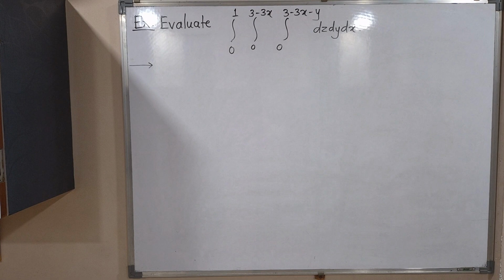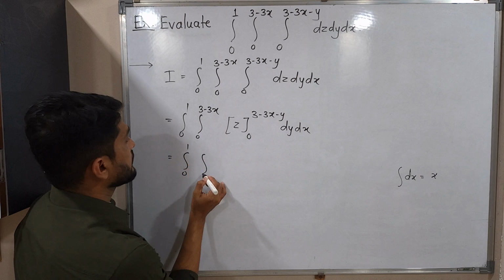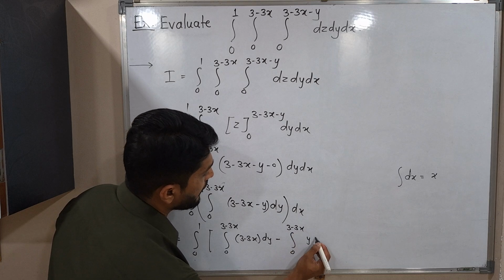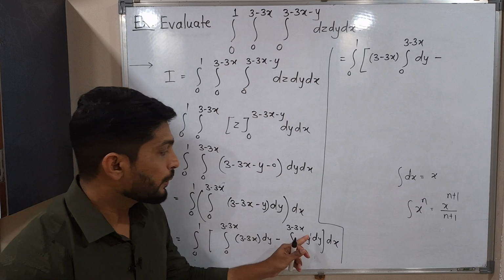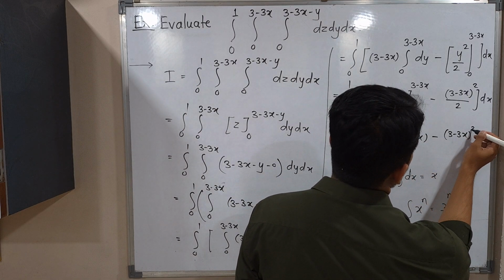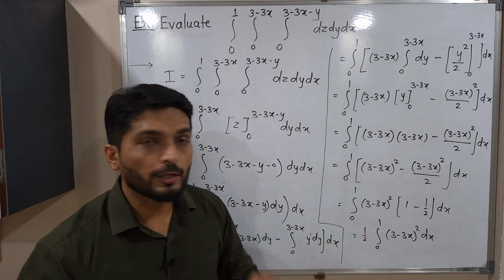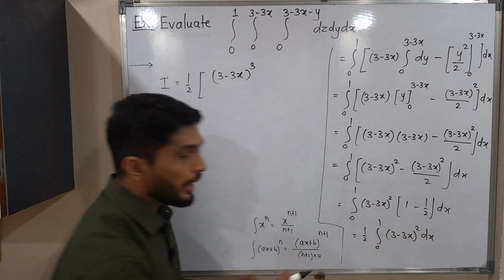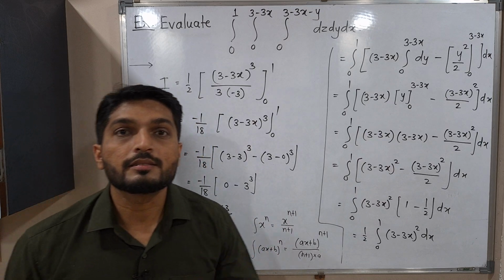Triple Integration | Lecture 5 | Example